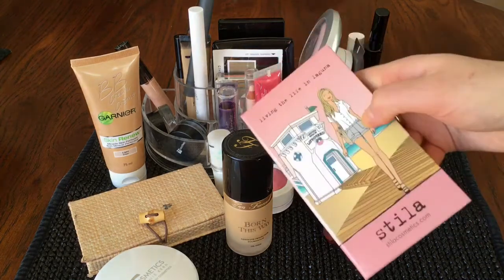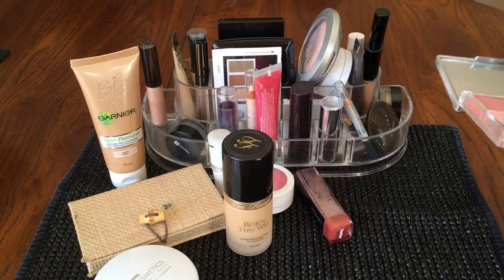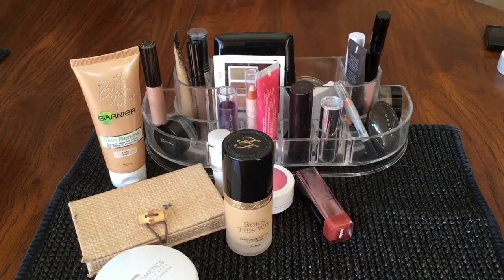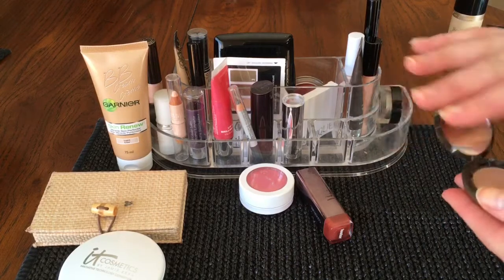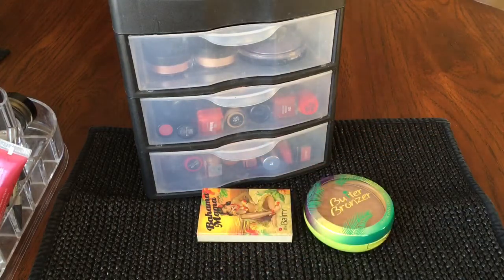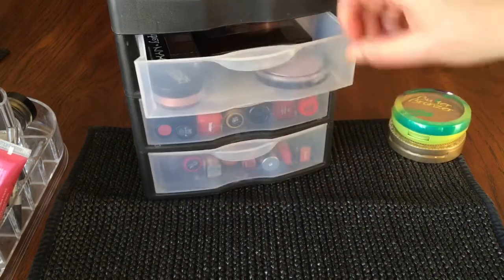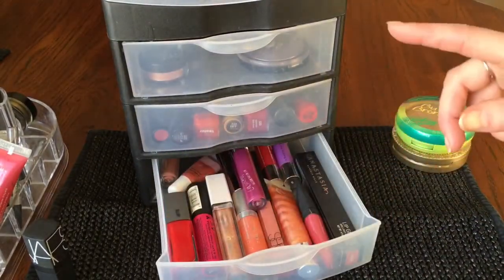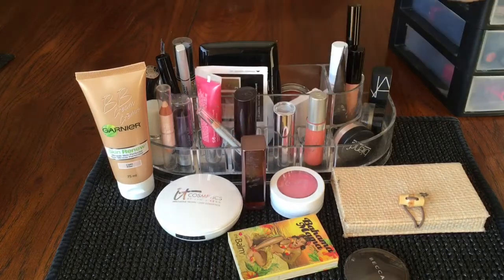SHOP MY STASH / EVERYDAY MAKEUP BASKET FEBRUARY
Shop my stash / Everyday makeup for February

This is my first time filming a shop my stash! Its something I love watching and I've been doing it myself for over a year now so I thought its about time I filmed it!

➢ Links
Earn Cash back!

➢ Canadian / Pet Parent / Cruelty Free / Trying to be more mindful and minimal XO Andi

**While some videos may still feature non cruelty free items, moving forward I will only be re-purchasing cruelty free options. **